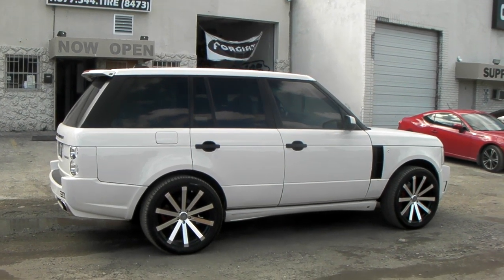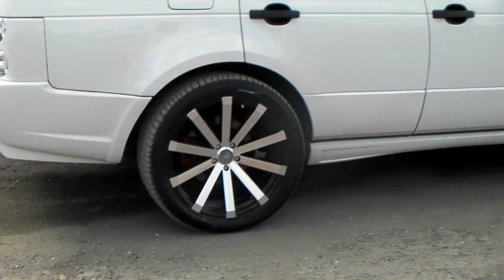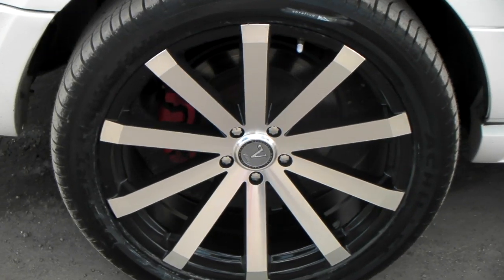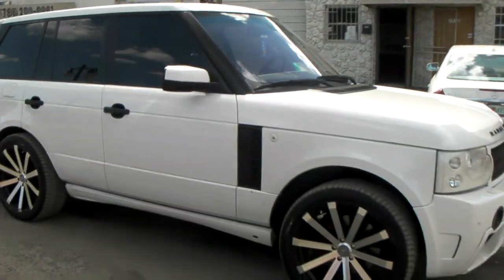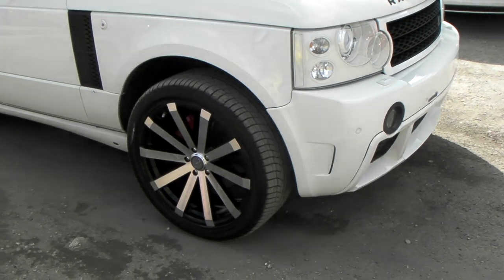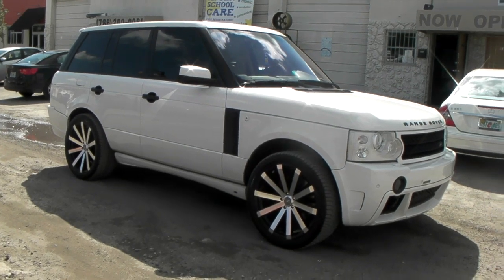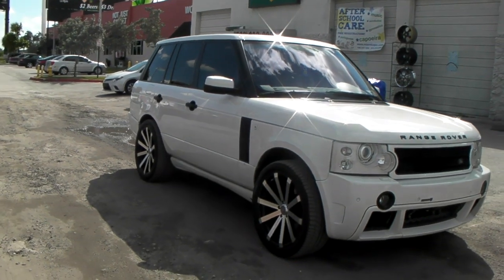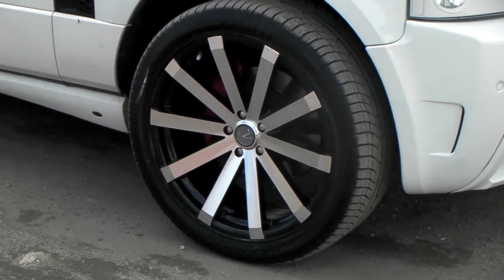DUBSandTIRES.com 22 Inch Velocity VW12-12 Black Wheels 2008 Range Rover Rims Miami Hollywood